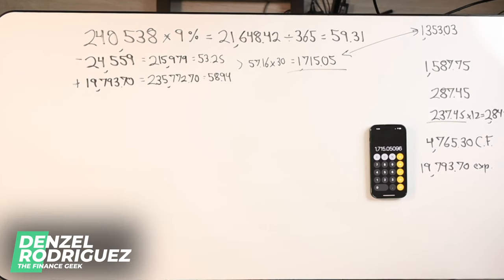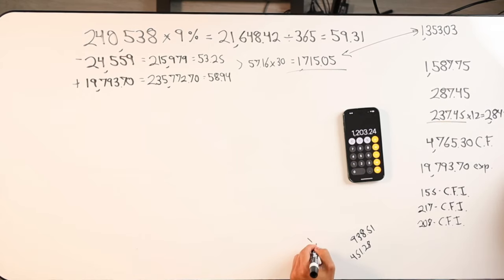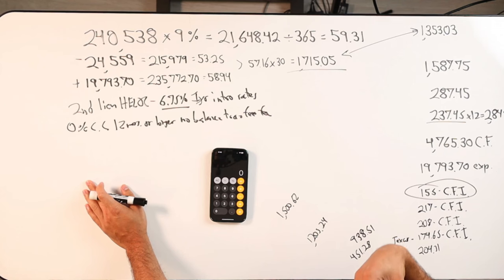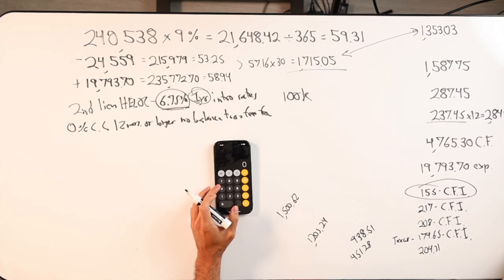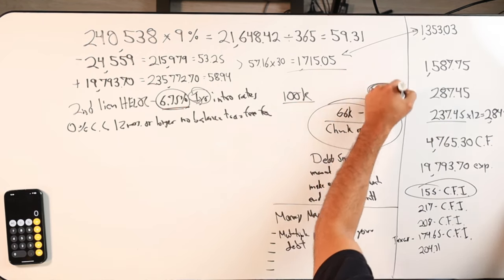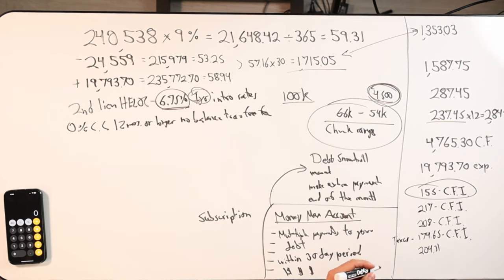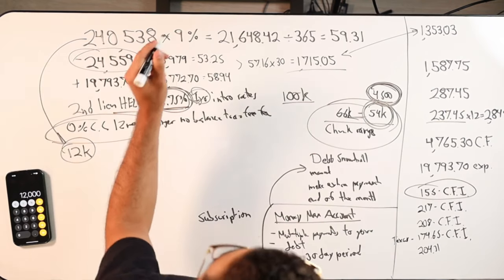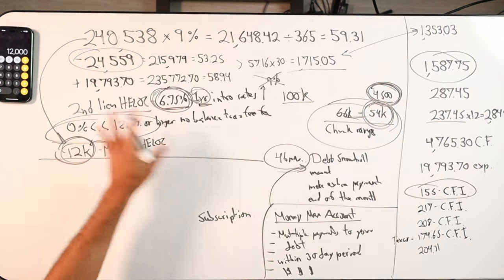How To Decide Between A Second Lien HELOC Or A First Lien HELOC